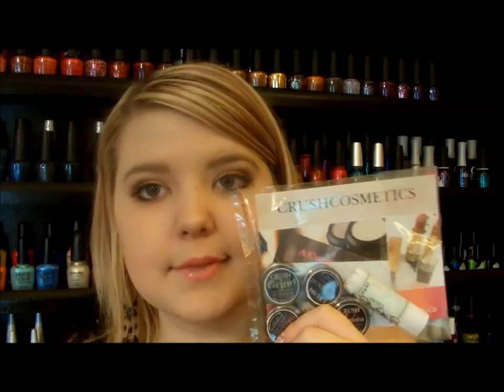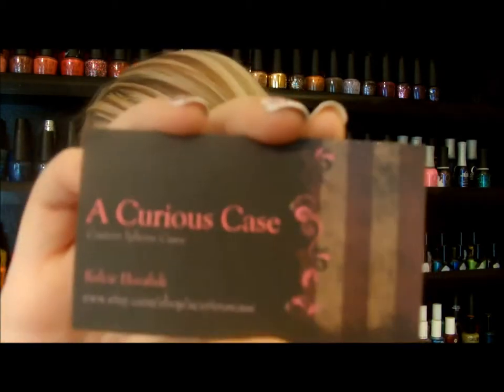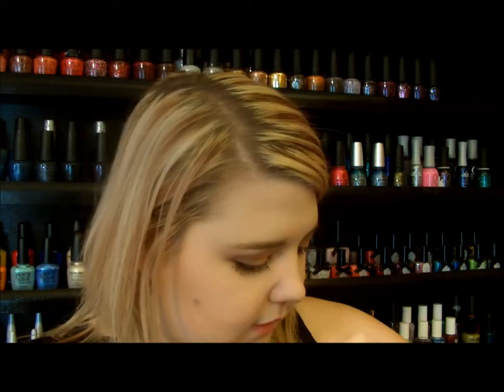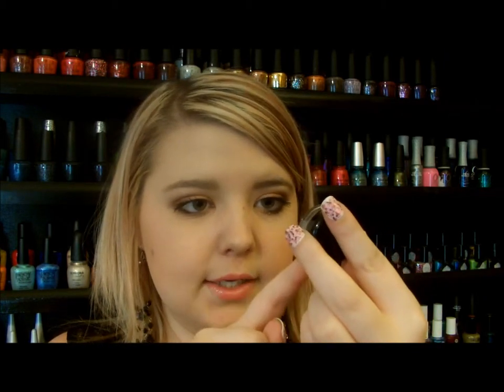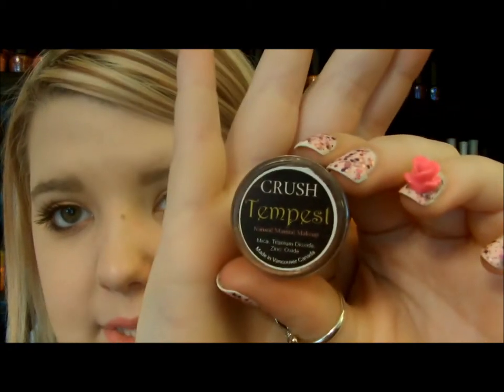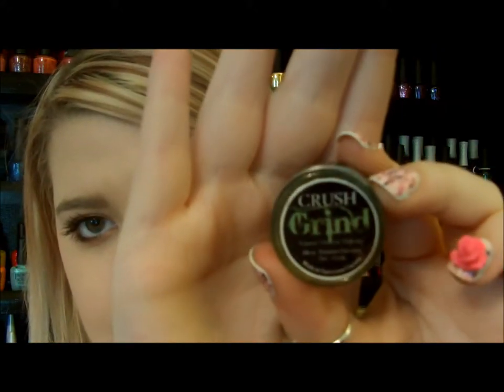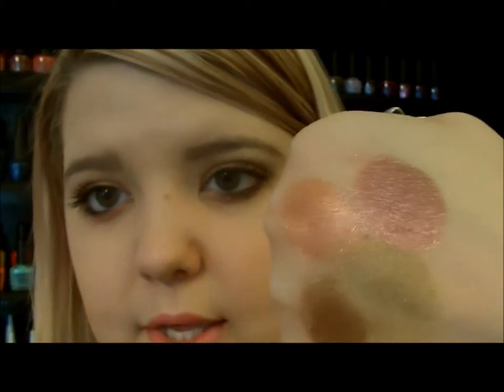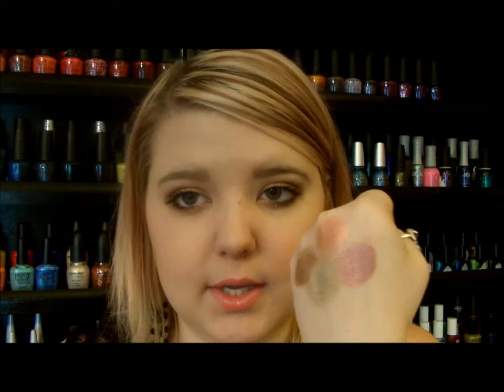Crush Cosmetics First Impression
They are $8.50 each and you get 10 grams of product.